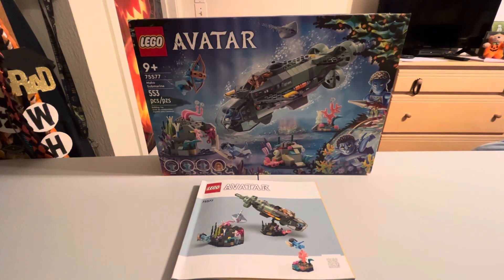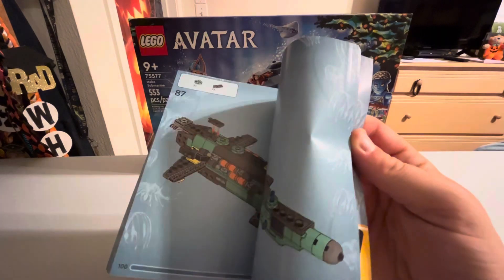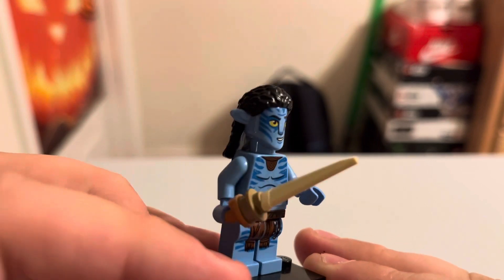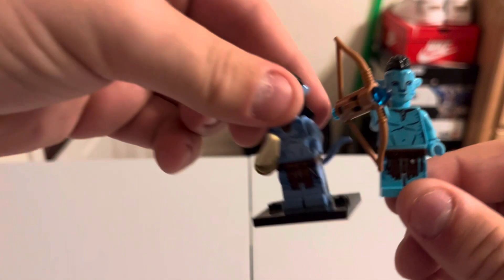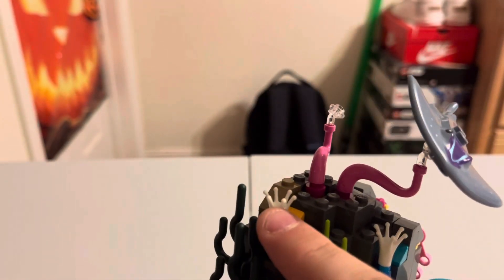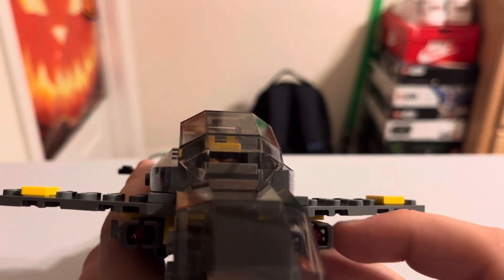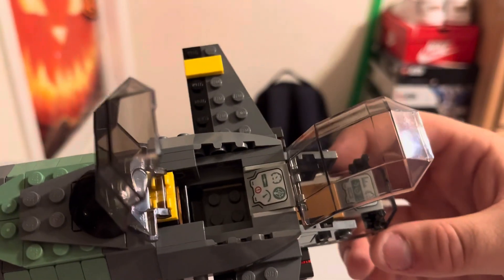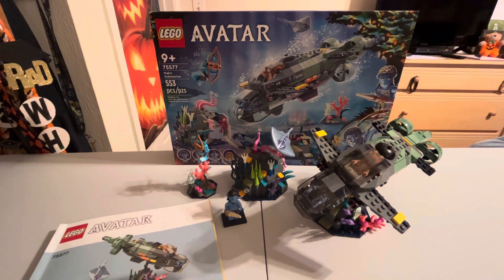LEGO Avatar 75577 Mako Submarine Review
This set retails for $60 but recently you should be able to find it for around $44. The mini figure selection is amazing and there’s a lot of great detail along with the stand that holds the Mako Submarine. I recommend this to anyone who loves to display avatar sets, or loves the movies in general.